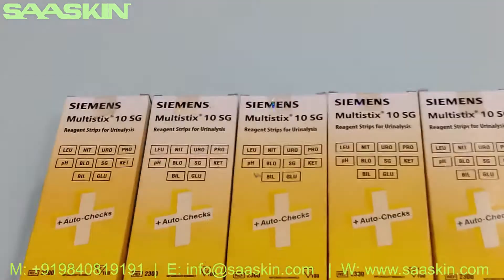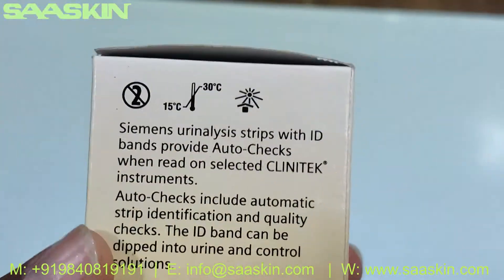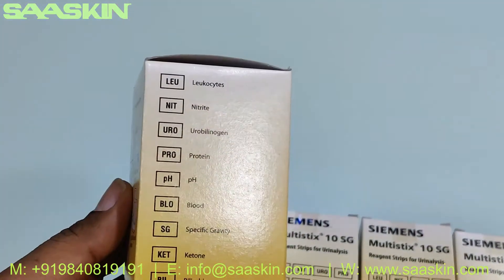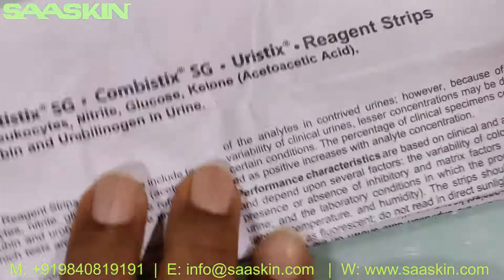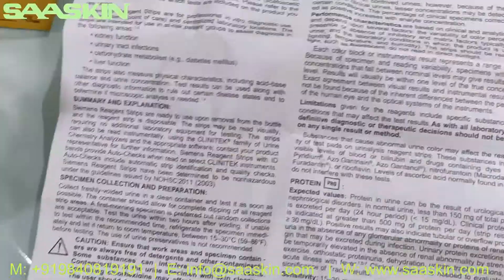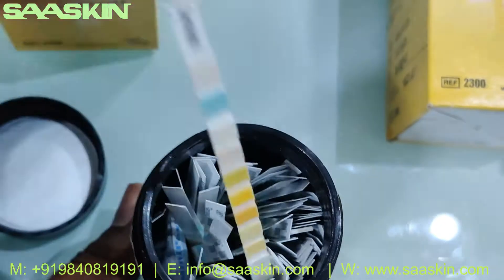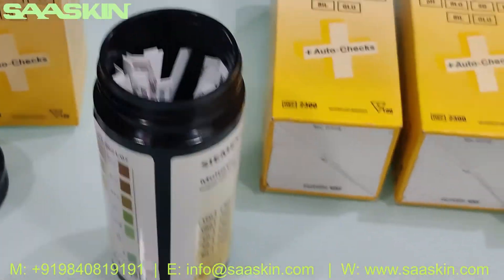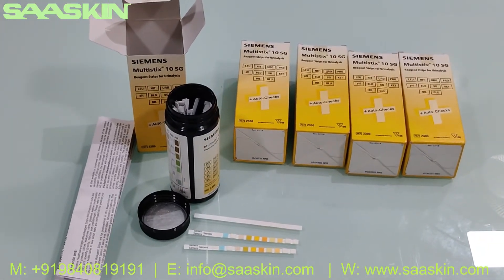Siemens Multistix® 10 SG Reagent Urine Analysis Strip | Unboxing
The Multistix® 10 SG reagent strip is the reliable frontline test for detection of a broad range of conditions, from detecting urinary tract infections (UTI1) to diabetes and kidney disorders. Accurately gain a broader clinical insight into a patient's health.

- Reliable testing for UTI, diabetes, and kidney disorders
- 10 tests for important markers on a single strip
- Combined leukocyte/nitrite results for better prediction of UTI with fewer false negatives

Test Parameters available on the Multistix 10 SG Reagent Strip :
- Glucose
- Bilirubin
- Ketone
- Specific Gravity
- Blood
- pH
- Protein
- Urobilinogen
- Nitrite
- Leukocyte Esterase